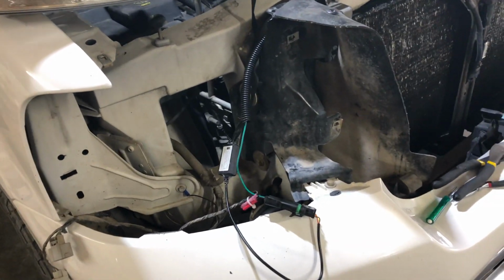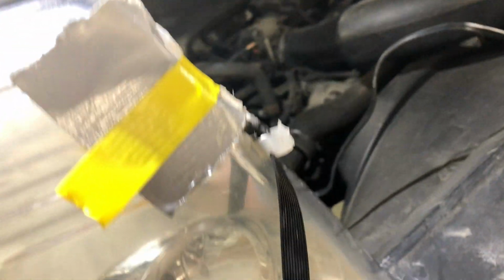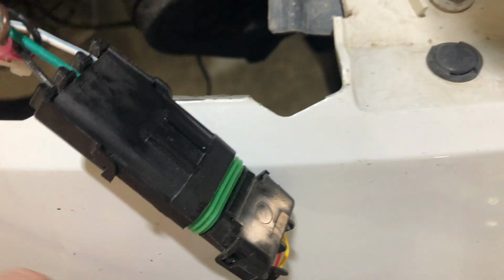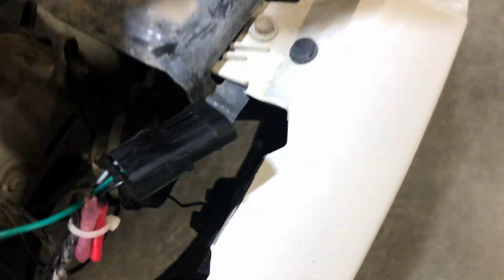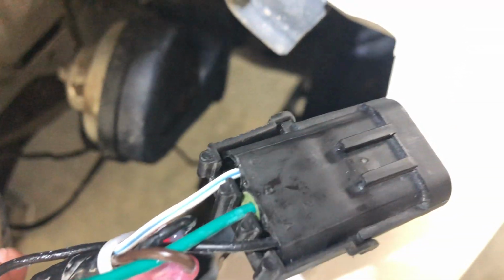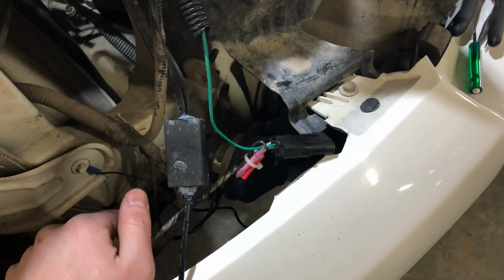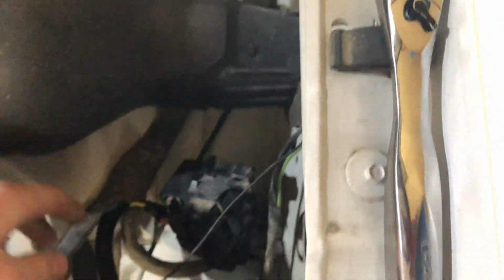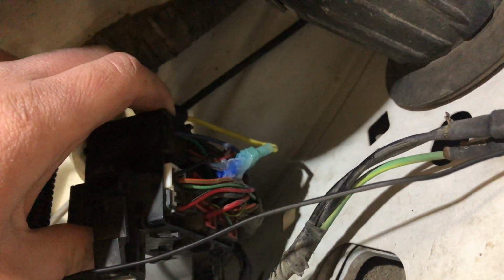Wiring in switchback light strip in 08 f150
6-Inch Pigtail Wires

12x cg9
6x cg10
6x cg11
2x cg42
2x cg43
Inline fuse holder
T-tap connector
2x ring terminals
4x wire caps
5 amp fuse
Several feet of wire and conduit